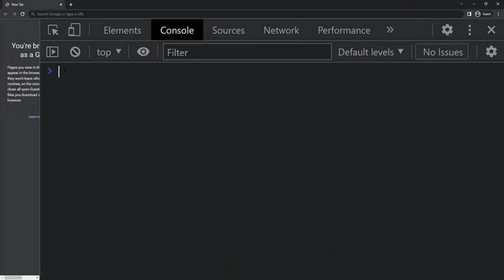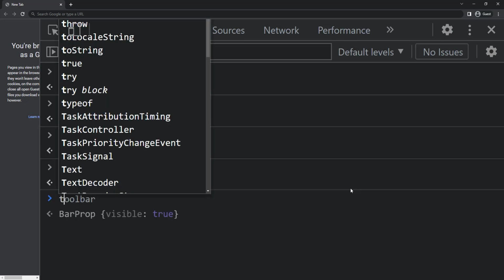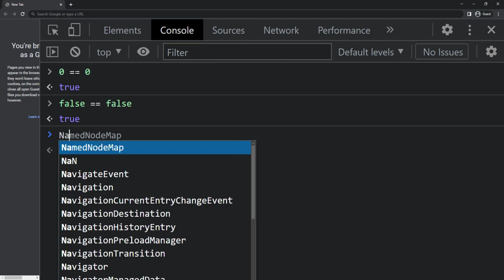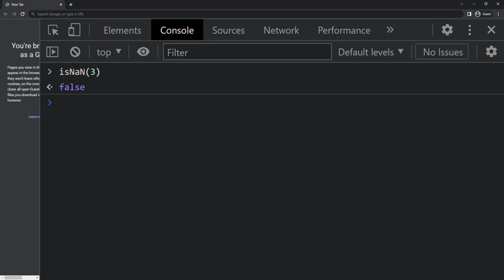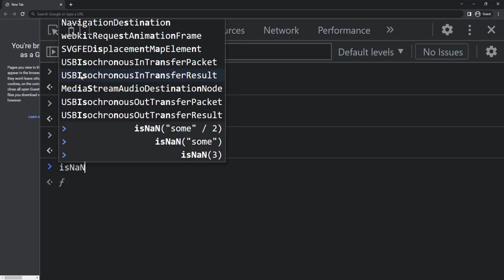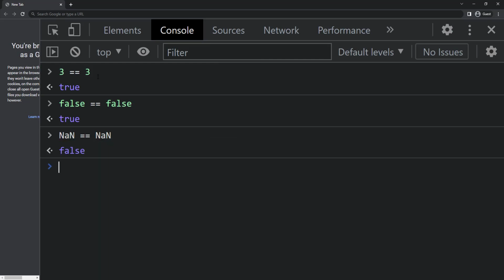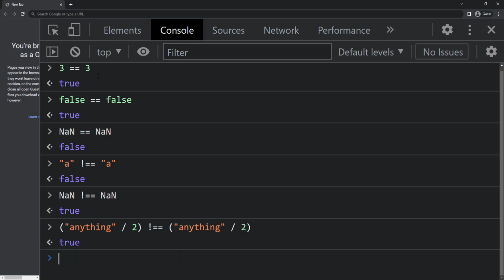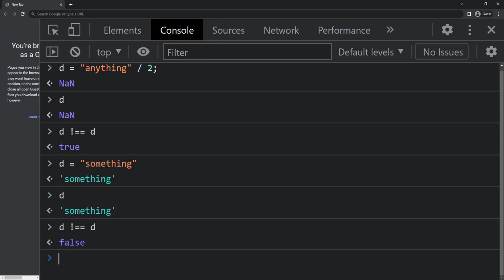JavaScript NaN | Mastering Advanced JavaScript Concepts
Master JavaScript and Ace Your Interview: The Ultimate Course for Becoming a JavaScript Expert.

Are you a JavaScript developer aspiring to become an expert and excel in your interviews? Look no further! Introducing the "JavaScript Hero to Superhero" course designed specifically for JavaScript developers who want to elevate their skills to the next level.

If you're new to JavaScript, we've got you covered too! Check out our specially curated playlist called "JavaScript Zero to Hero," which covers all the fundamental concepts you need to know.

Master JavaScript's Advanced Concepts: Understanding NaN

Are you struggling with NaN (Not a Number) in your JavaScript code? This video, part of our advanced concepts playlist, dives deep into what NaN is and how to handle it effectively in your JavaScript applications. Whether you're a beginner or a seasoned developer, this tutorial will equip you with the knowledge to conquer this advanced concept.

In this video, you'll learn:

What NaN is and why it occurs in JavaScript
How to identify and handle NaN values
Best practices for working with NaN in your code
By the end of this video, you'll be able to confidently handle NaN in your JavaScript projects and avoid common pitfalls.

TIMESTAMPS
00:00 INTRODUCTION
00:42 WHAT IS NAN?
01:52 HOW TO CHECK FOR NAN?